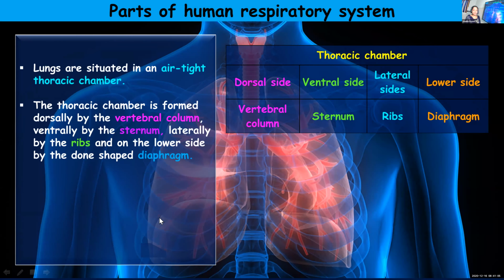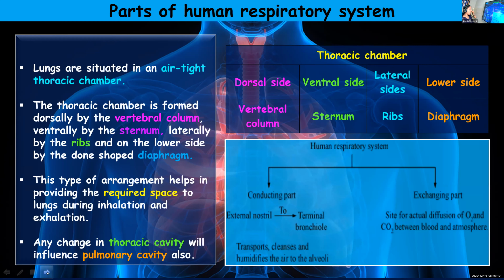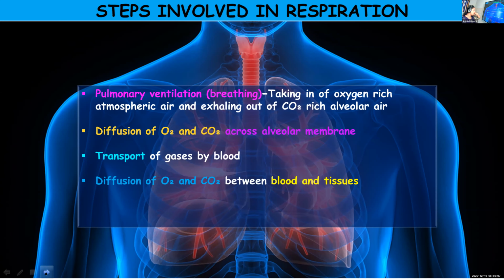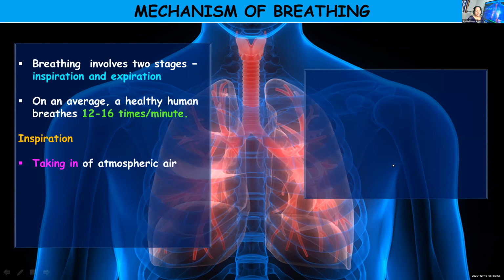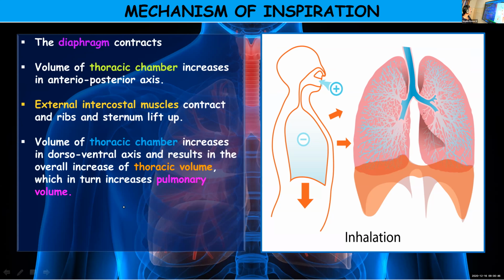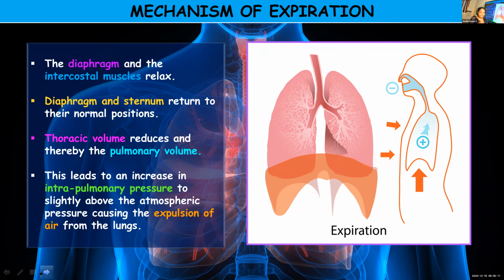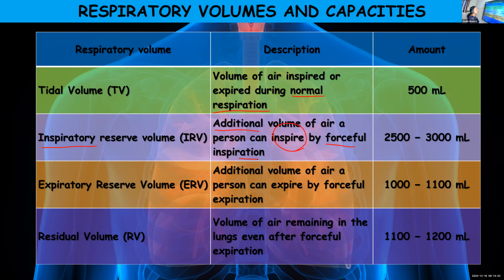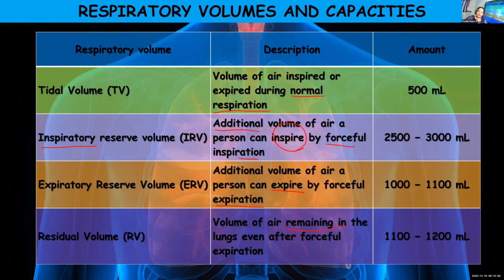Dr.Raju Davis International School | CLASS 11 BIOLOGY | 16-12-2020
CLASS 11 BIOLOGY MECHANISM OF BREATHING